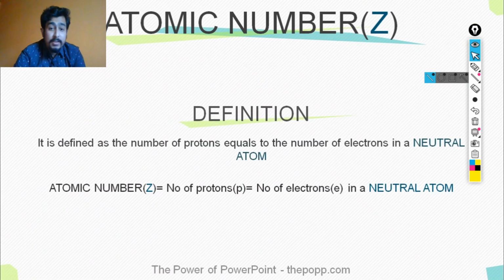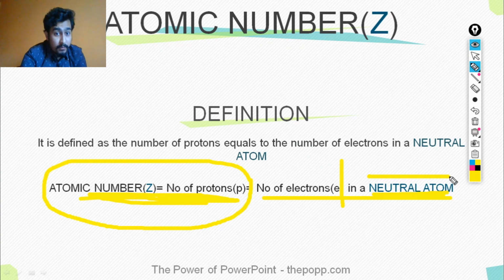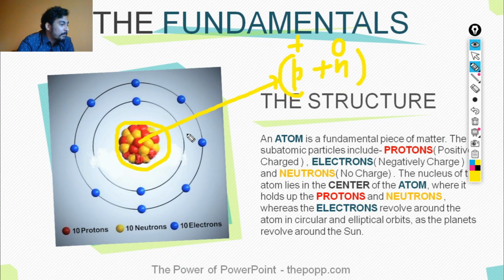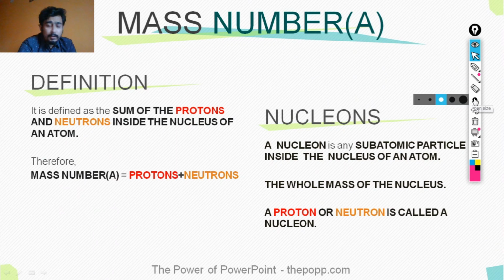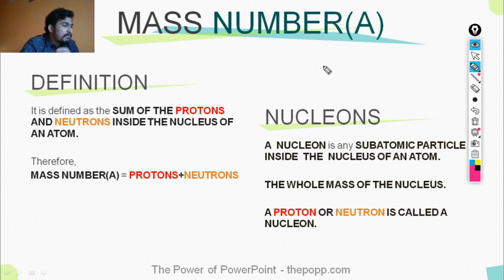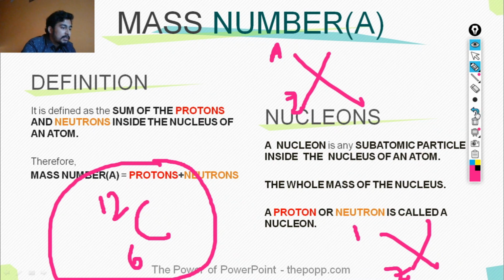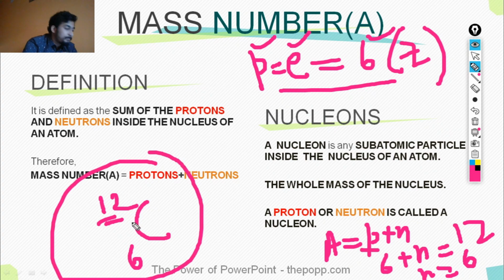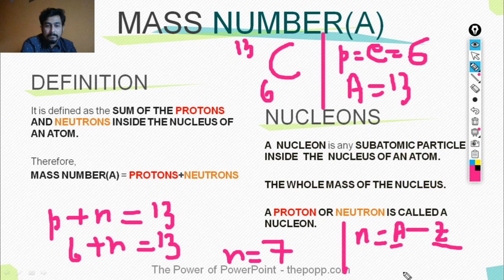Structure of Atom | Basic Atomic Structure | Complete Basics of Structure of Atom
In this video we are about to find the very basics of structure of atom, how an atom looks, what are subatomic particles like protons, neutrons and electrons. We will get familiar with some of the important terms that are associated with the chapter.